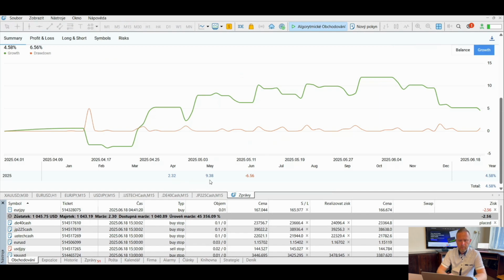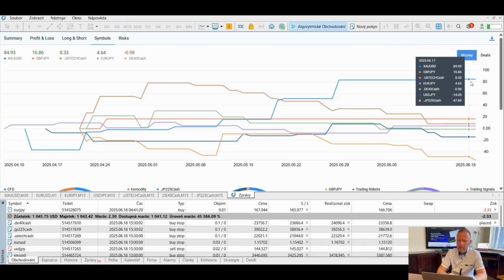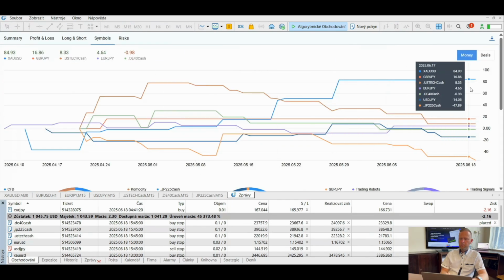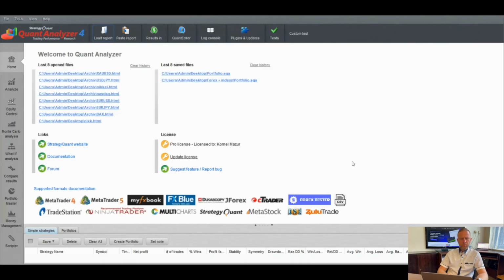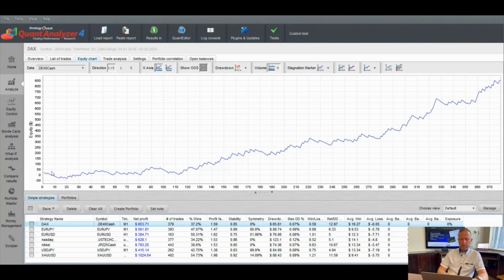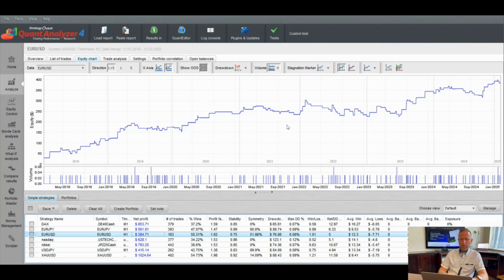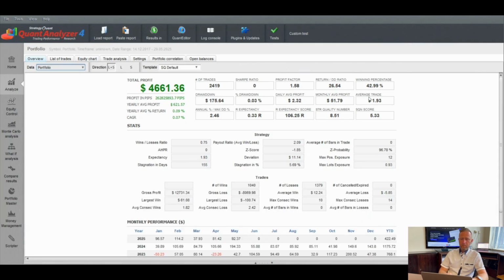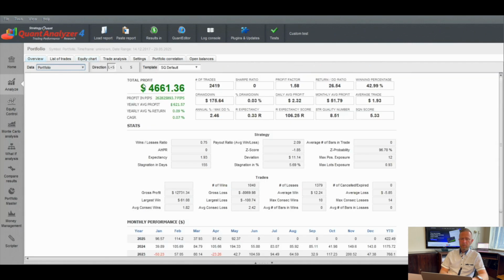The first two months of our live portfolio